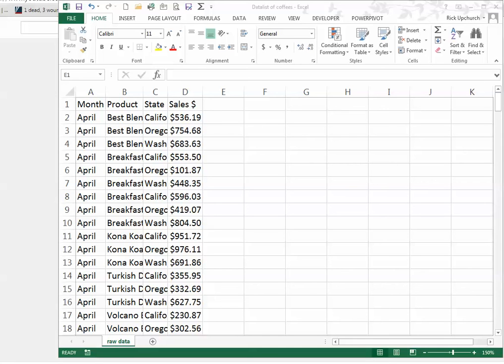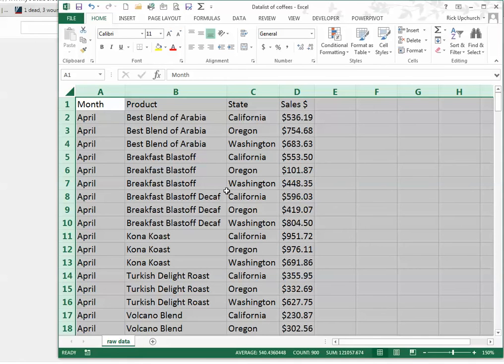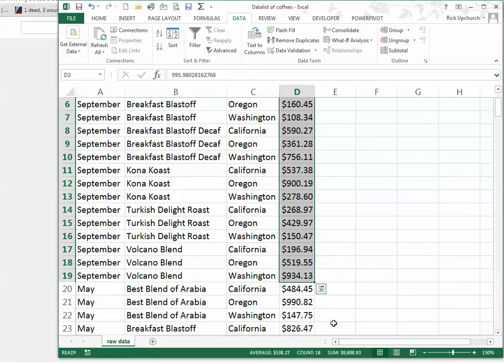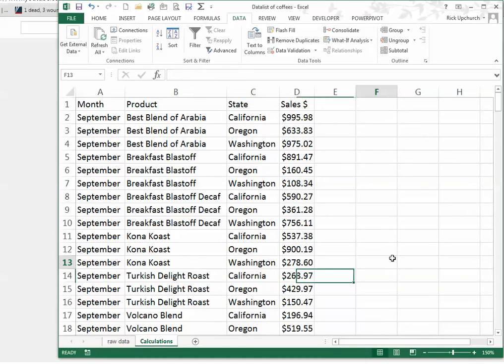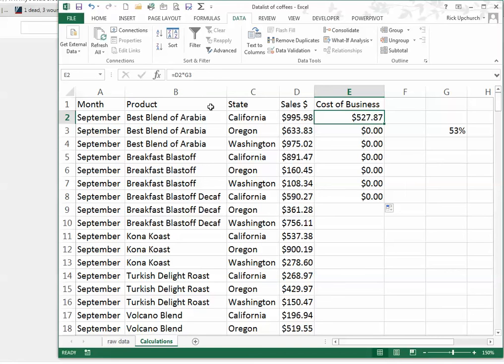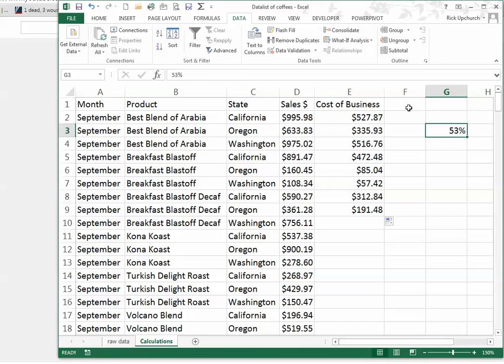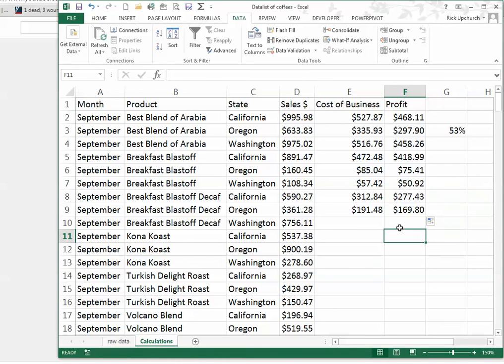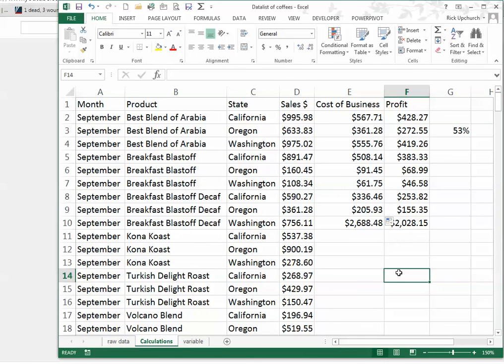Excel Basics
Quick look at some MS Excel Basics such as dynamic vs static cell addresses in calculations, sorting, filtering, and entering simple formulas.